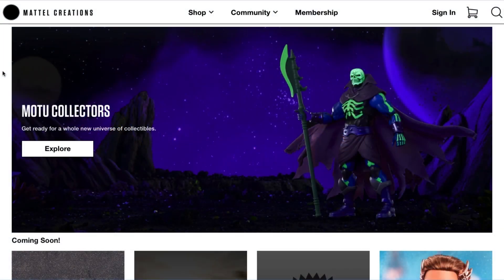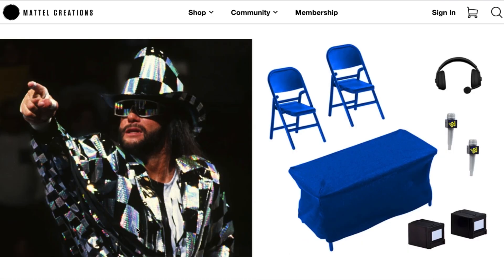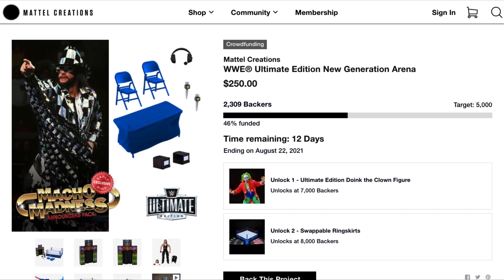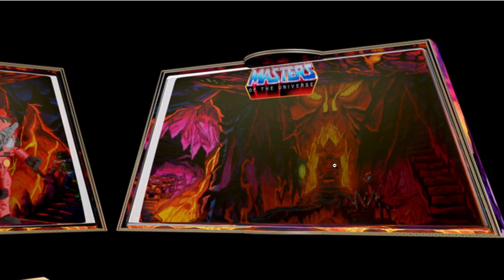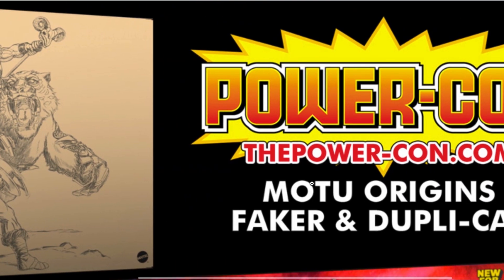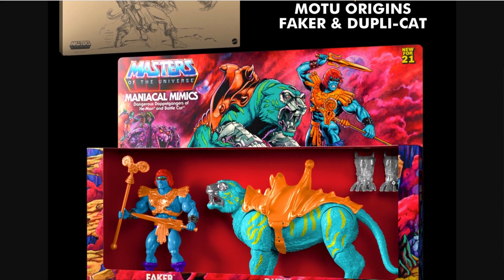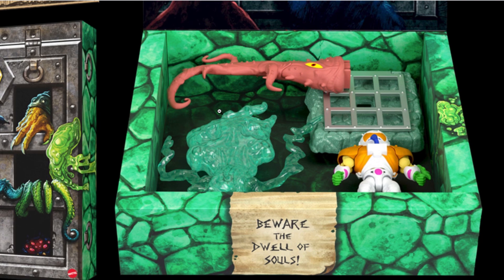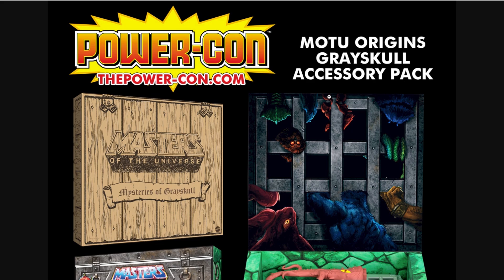Power-Con 2021 MOTU Origins Exclusives | Mattel Creations WWE New Generation Arena - Mega Jay Retro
The Power-Con 2021 Exclusive Masters of the Universe Origin Figures have been revealed and Mega Jay Retro goes over the 3 sets of figures including MOTU Origins: Horde Multi-Pack Including blue-skinned Hordak, dark Grizzlor, a crimson Horde Trooper, and a shadow Horde Trooper.  MOTU Origins: Faker 2-Pack which includes “Leo” Faker and Dupli-Cat.  As well as MOTU Origins: “Secrets of Grayskull” Accessory Pack which includes the castle’s humanoid robot, a 3D dungeon grate that includes a tentacle, and the Spirit of Castle Grayskull.